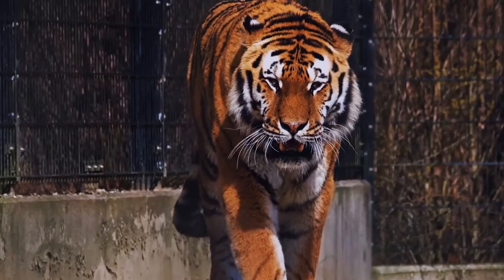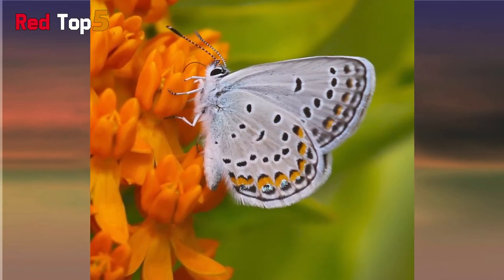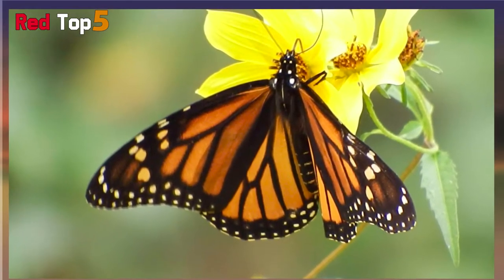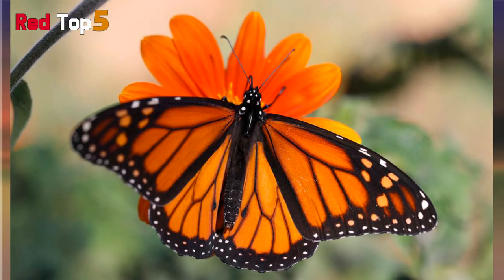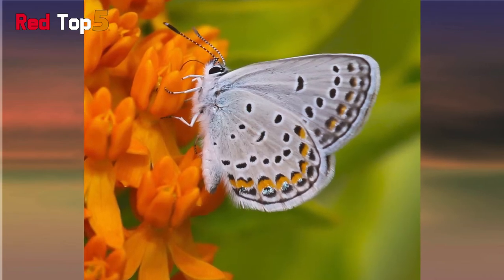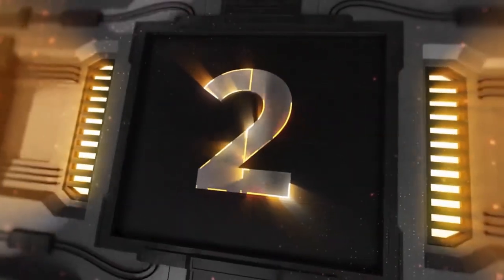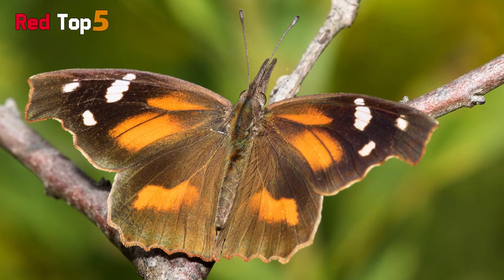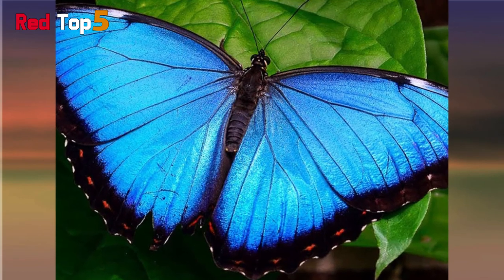5 beautiful butterflies you need to know about !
5 beautiful butterflies you need to know about !
top 5
top10
most dangerous jobs of all time
worlds most dangerous jobs
most dangerous
most dangerous jobs
top 10 worlds most dangerous jobs
top 5 dangerous jobs
red top 5
red top5
Red Top5
Red Top 5
top5
top 5
top10
top 10
top20
top 20